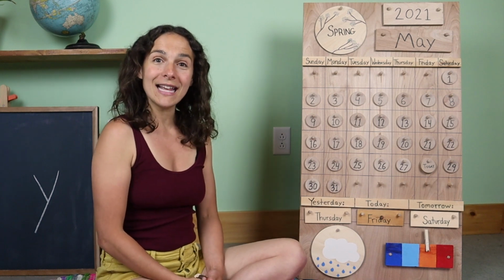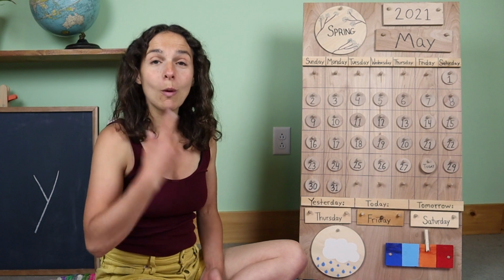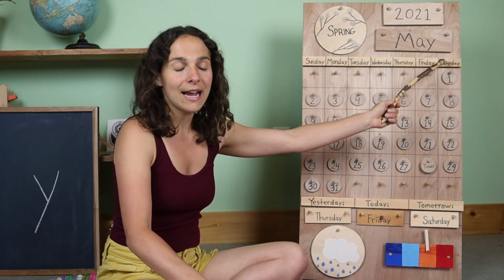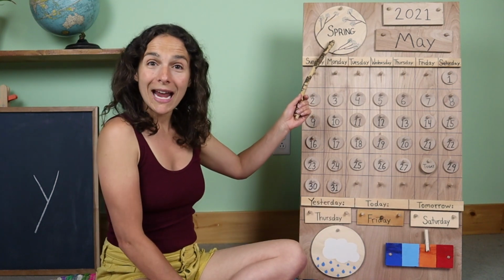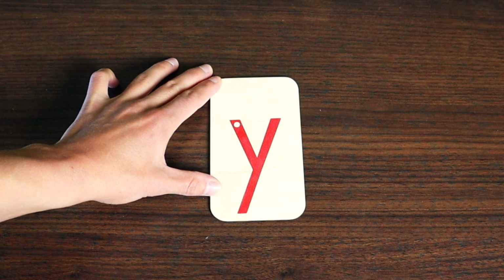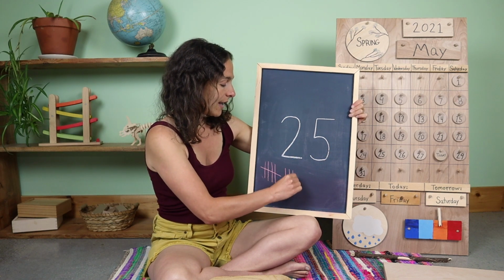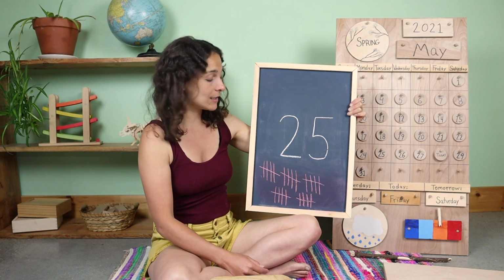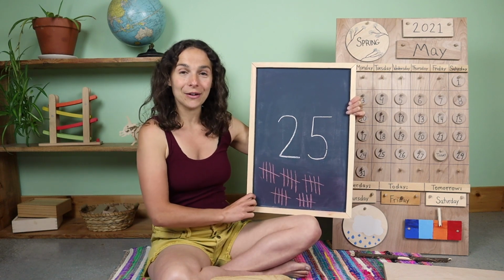Friday - Preschool Circle Time - Gardens (5/28)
Accompanying Book: A Green, Green Garden by Mercer Mayer

Work Tray Materials: sifting: soil or sand with rocks and a sifter or colander (sensory bin if done inside)

Join me every Monday-Friday for my FREE Preschool circle times that include a review of the calendar and weather; letter, number, and shape recognition; theme-based content with Montessori and Reggio-inspired work tray activities, and plenty of songs to engage young children.  This week's theme is gardening.